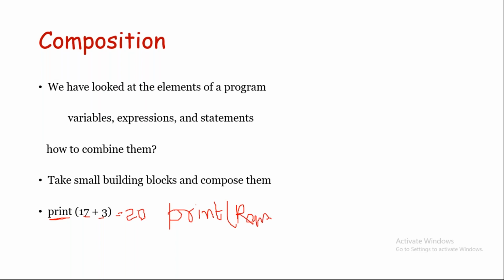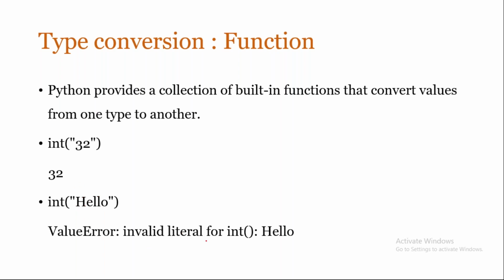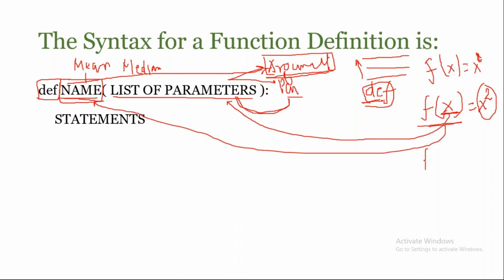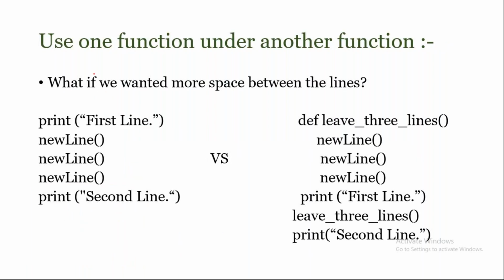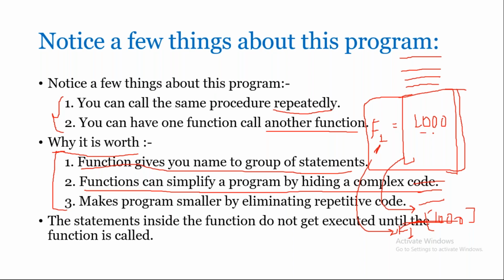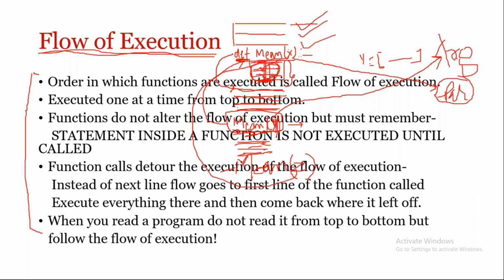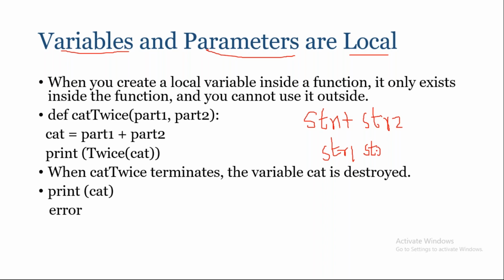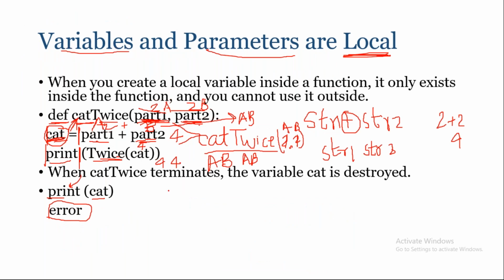Introduction to Python 2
2nd Class

If you have any doubt then please put it on comment section, we will try to resolve it as soon as possible.

Regards,
ELC